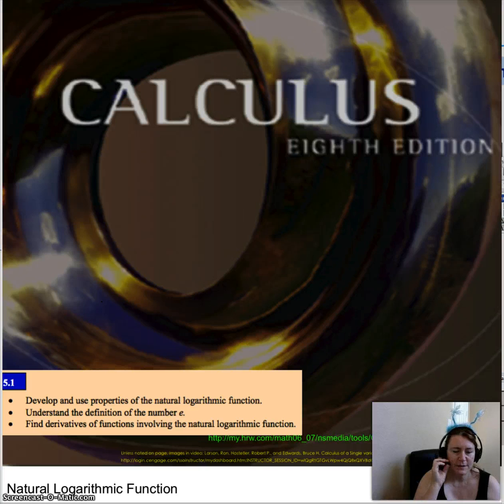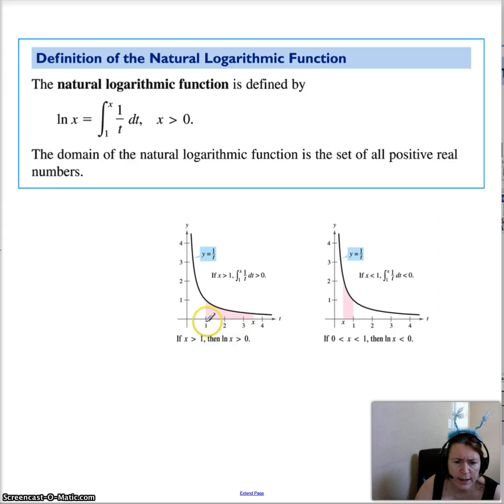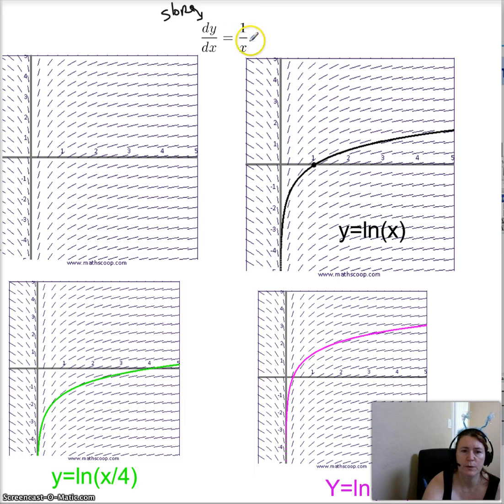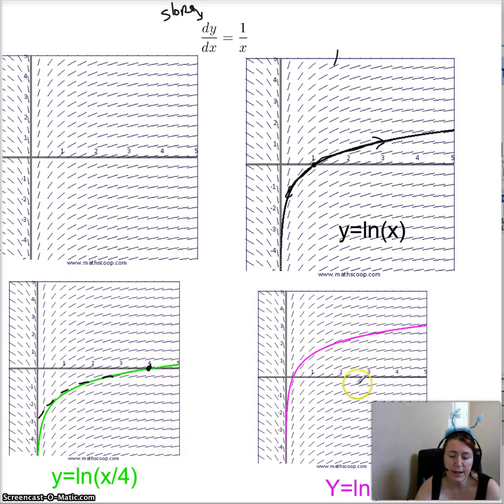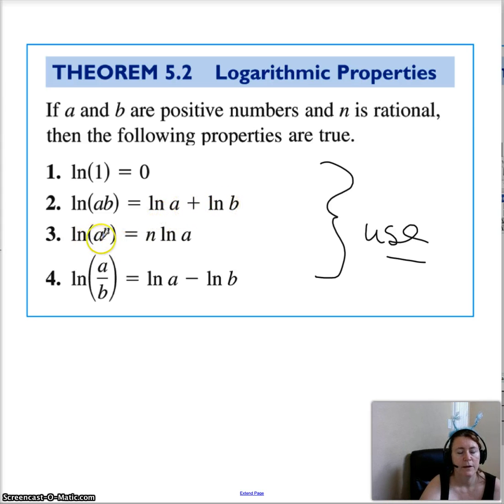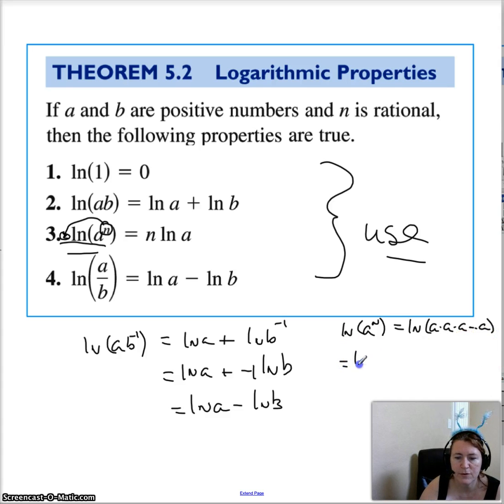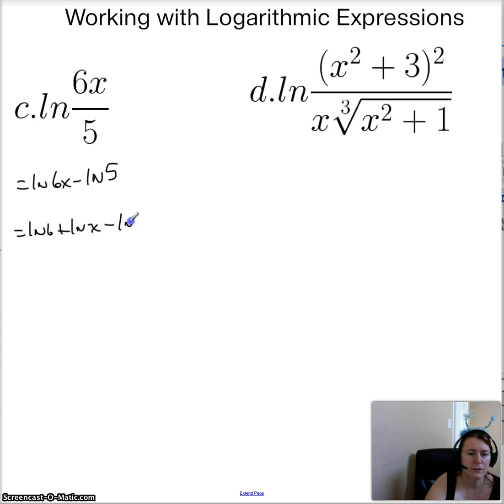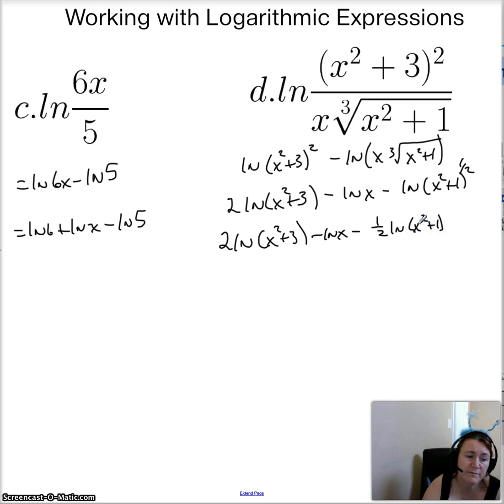5.1.1 Natural Logarithmic Functions